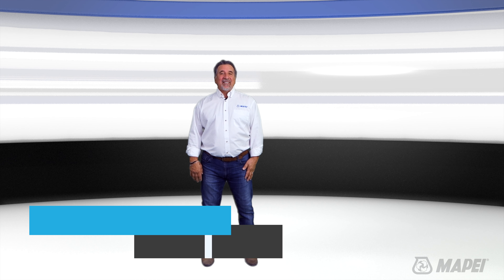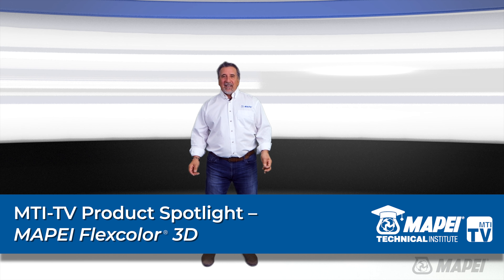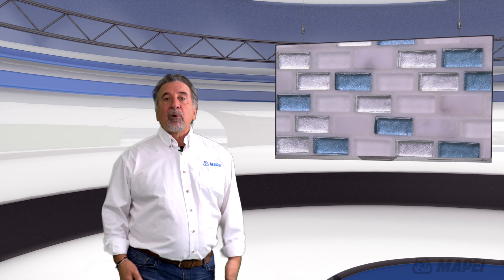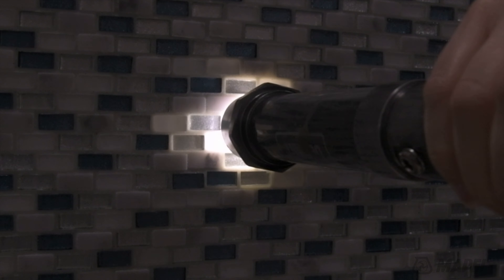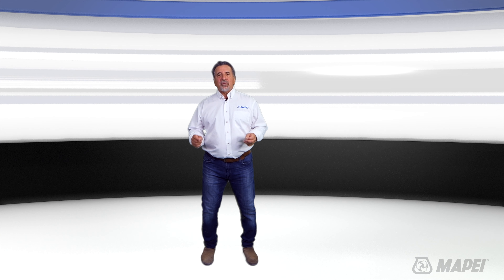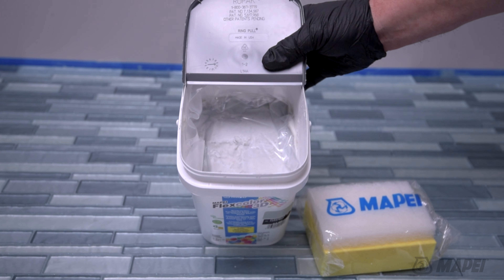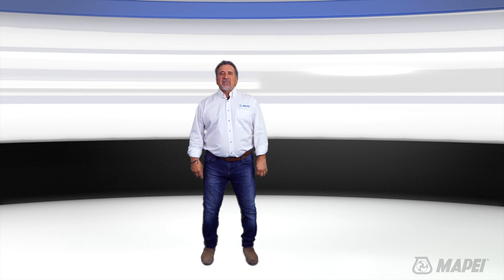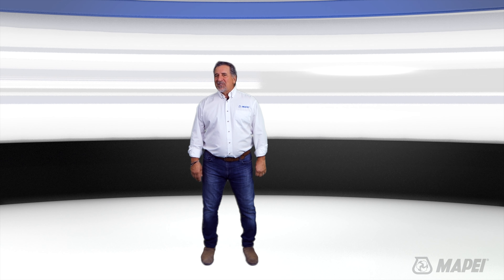MTI-TV— MAPEI Flexcolor 3D: Ready-to-use translucent tile grout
MAPEI Flexcolor 3D grout looks especially dramatic when used with glass tiles. It provides a translucent effect that seems to disappear into the tile itself, and reflects light to make the tiles appear to be floating. This designer effect is unique to Flexcolor 3D.
or visit